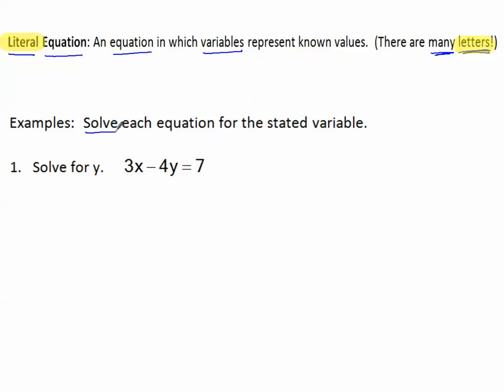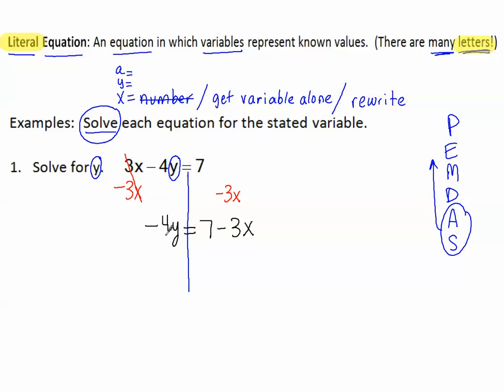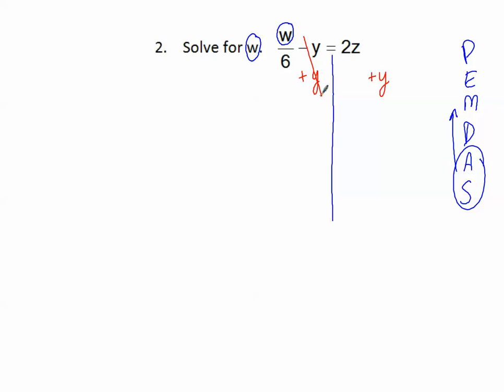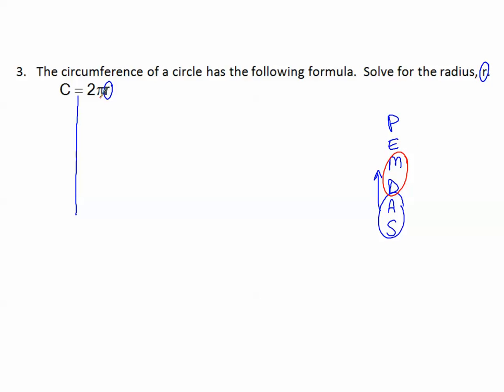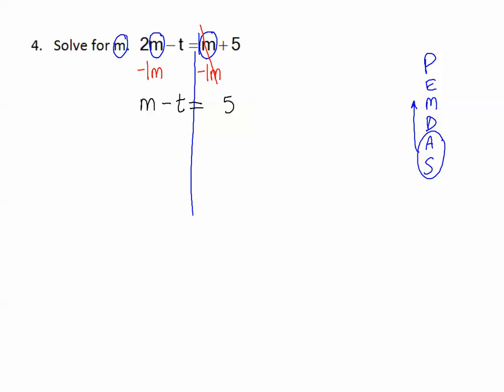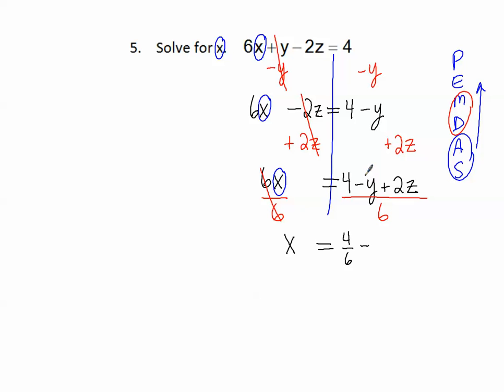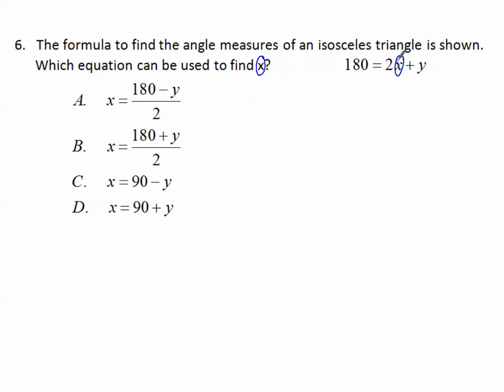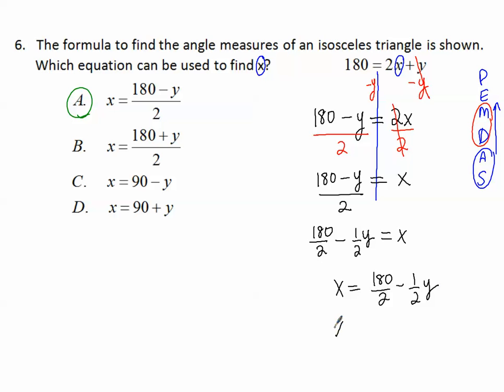1 Solving Literal Equations